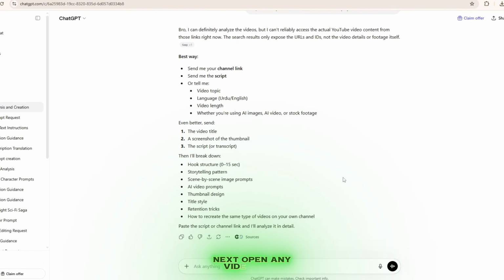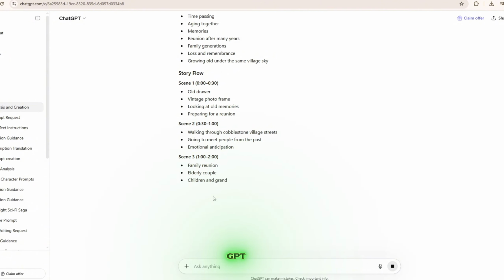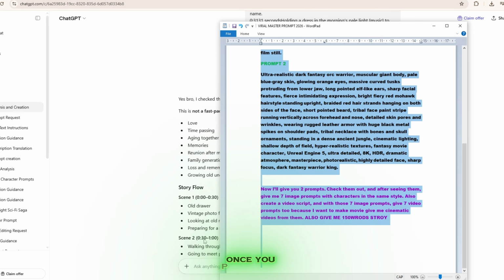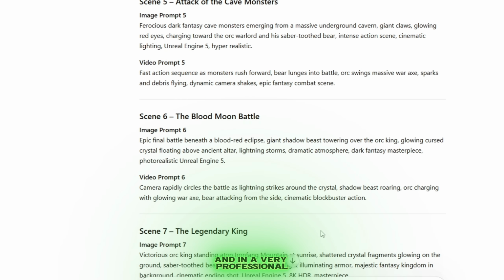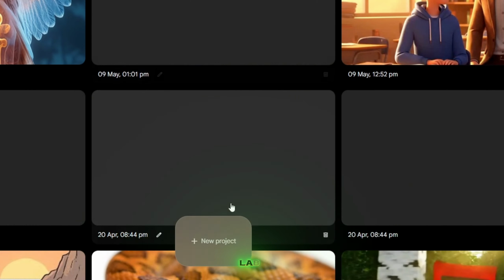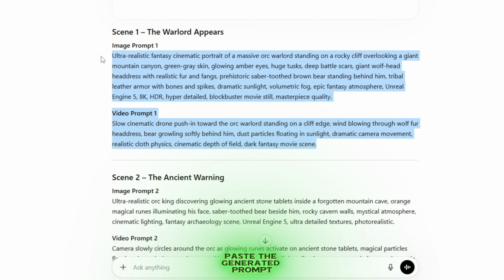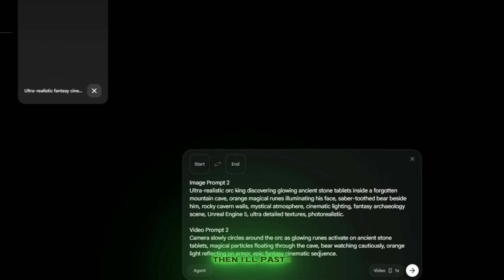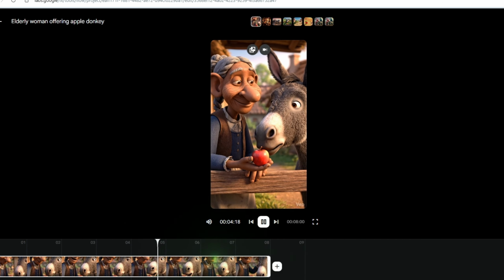How To Create Monetized AI Videos For FREE in Just 2 Minutes (Step-by-Step)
In this video, I'll show you how to create professional AI videos completely FREE in just 2 minutes. This step-by-step tutorial is perfect for beginners who want to start a monetized YouTube channel using AI tools. No editing experience required!

✅ Free AI Video Creation
✅ Beginner Friendly
✅ Faceless YouTube Channel
✅ Monetization Friendly
✅ Fast & Easy Method
✅ Latest AI Tools

Watch till the end to learn the complete process and start creating high-quality AI videos today.